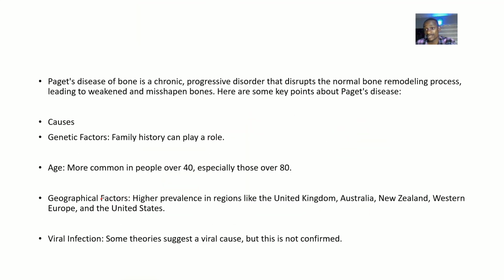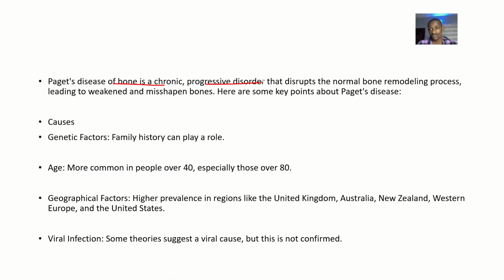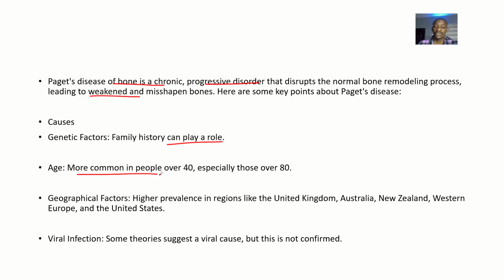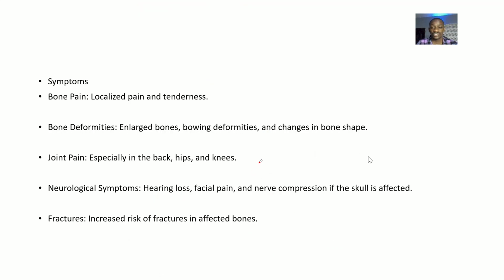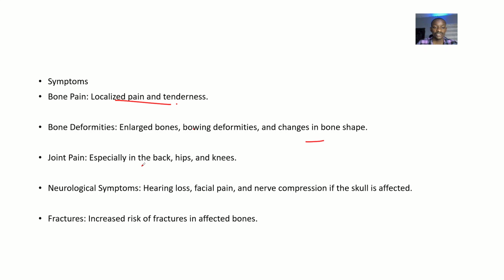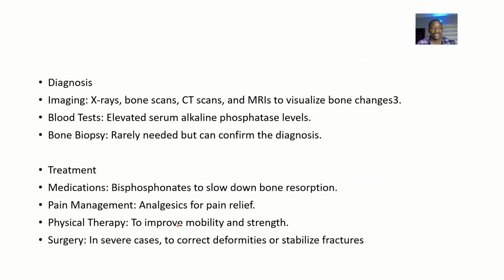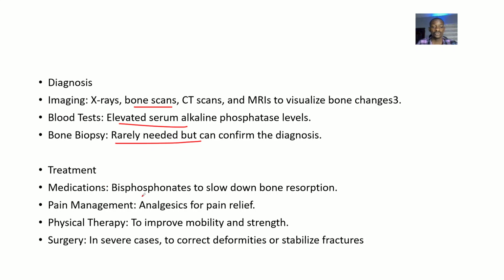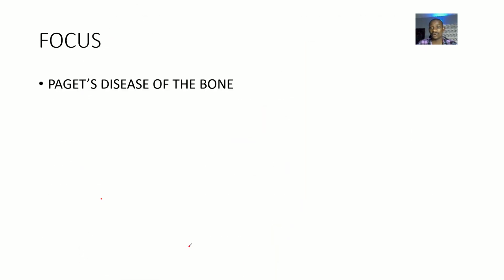Paget's Disease of the Bone / osteitis deformans; Definition, Causes, Symptoms, Diagnosis, Treatment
Paget's disease of the bone (also known as osteitis deformans) is a chronic condition that disrupts the normal bone remodeling process, leading to enlarged and misshapen bones. Here are some key points:

Characteristics
Bone Remodeling: The disease causes excessive breakdown and formation of bone tissue, resulting in bones that are larger but weaker and more prone to fractures.

Affected Areas: Commonly affects the pelvis, skull, spine, and legs (femur and tibia).

Symptoms: Many people with Paget's disease have no symptoms, but when they do occur, the most common complaint is bone pain. Other symptoms can include bone deformities, hearing loss (if the skull is affected), and nerve compression (if the spine is involved).

Causes: The exact cause is unknown, but it may involve a combination of genetic and environmental factors. Some theories suggest a viral infection in bone cells2.

Risk Factors: Age (most common in people over 50), sex (more common in men), and ancestry (more prevalent in people of Northern European descent).

Diagnosis
Imaging: X-rays, bone scans, and MRI or CT scans can help visualize the affected bones1.

Blood Tests: Elevated levels of alkaline phosphatase (ALP) in the blood can indicate increased bone activity.

Treatment
Medications: Bisphosphonates are commonly used to slow down bone resorption. Calcitonin may also be prescribed3.

Surgery: In cases where complications occur, such as fractures or severe deformities, surgery may be necessary.

Monitoring: Regular follow-ups and imaging to monitor the progression of the disease and the effectiveness of treatment.

Would you like more detailed information on any specific aspect of Paget's disease?